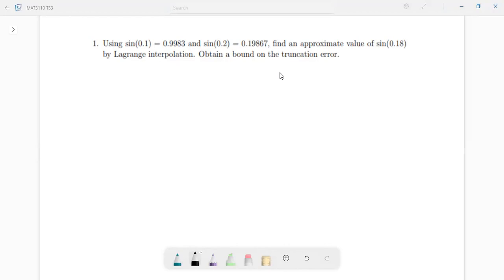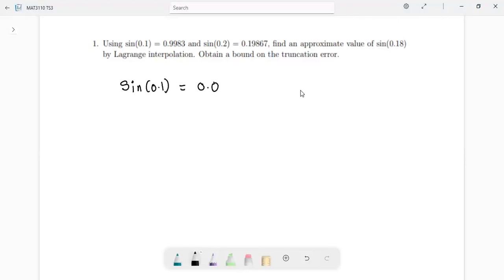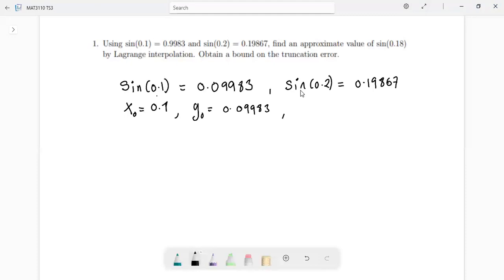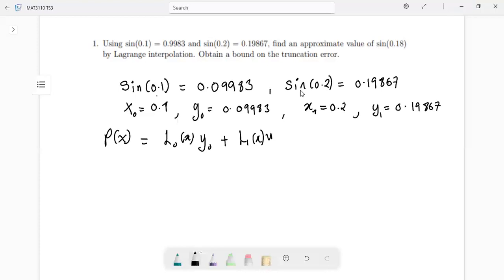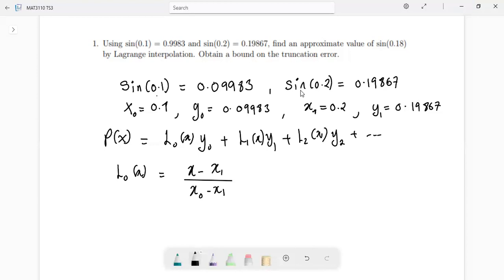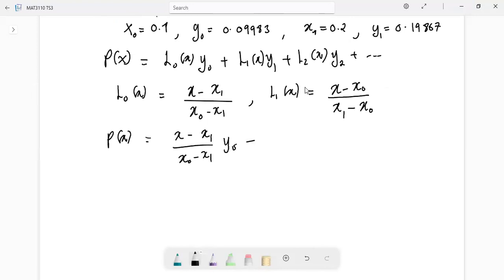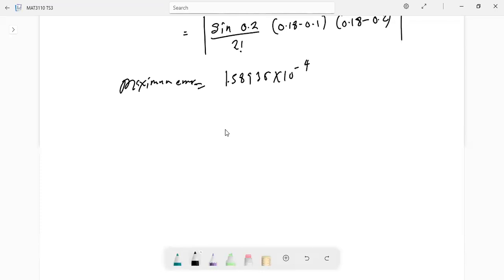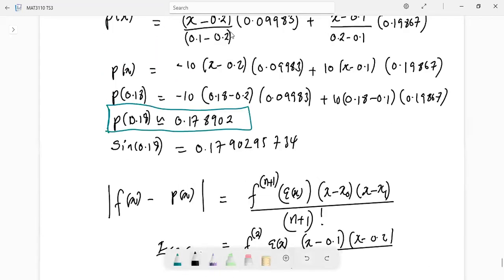LAGRANGE INTERPOLATION PROBLEM 1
In this video, I introduce to you numerical problems on lagrange  interpolation.Your different views regarding how the problem was solved are welcome